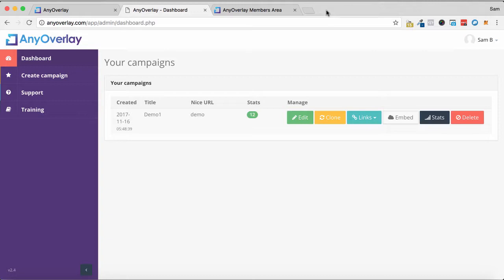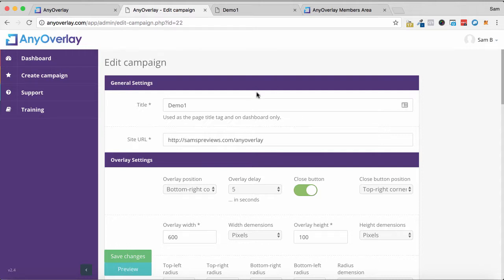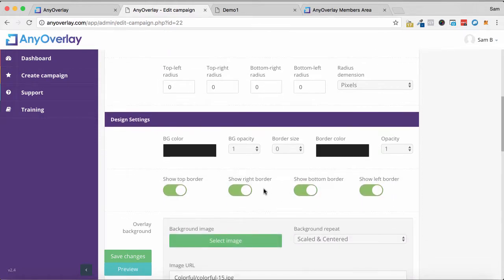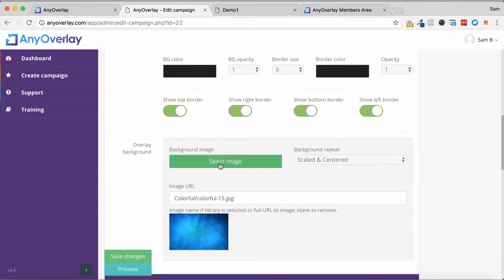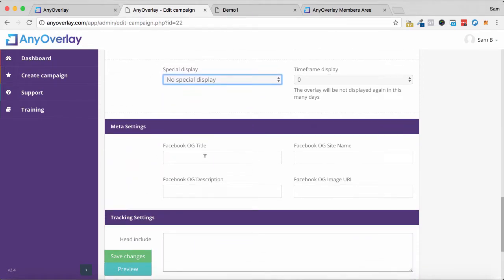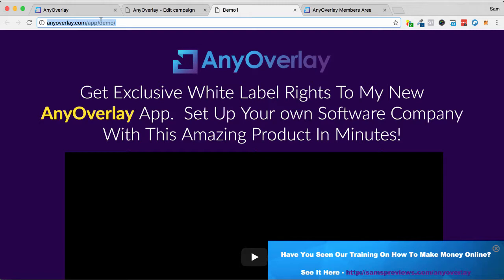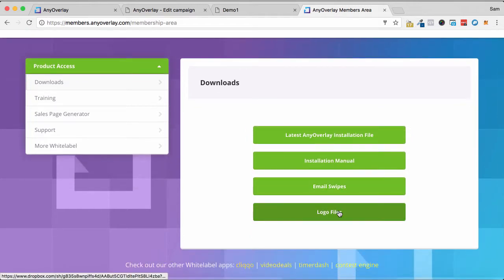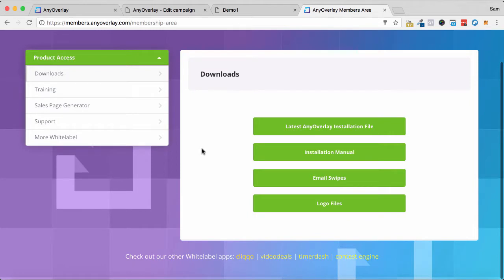SamR Any Overlay Walkthrough